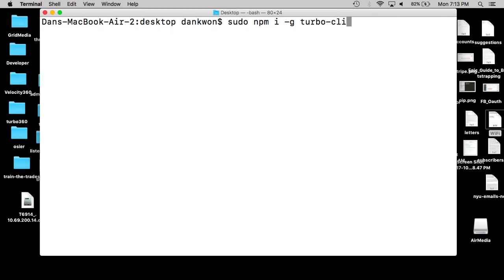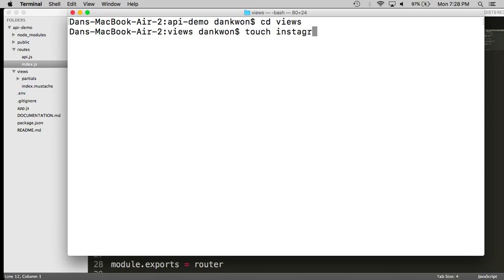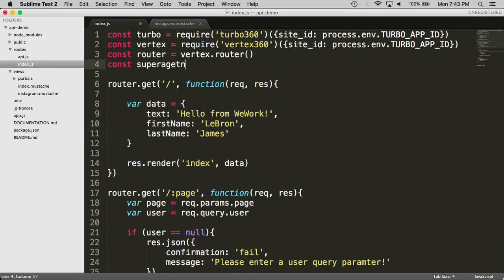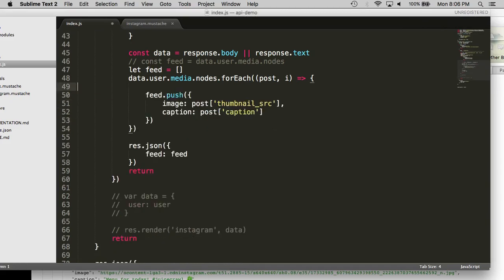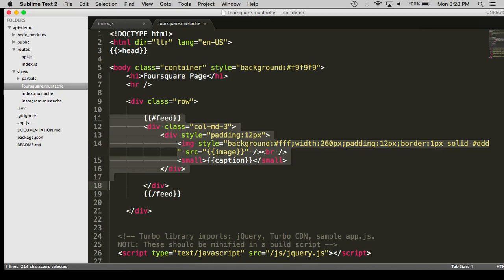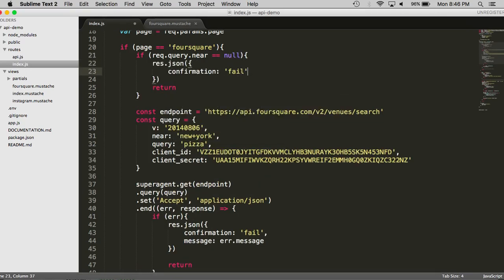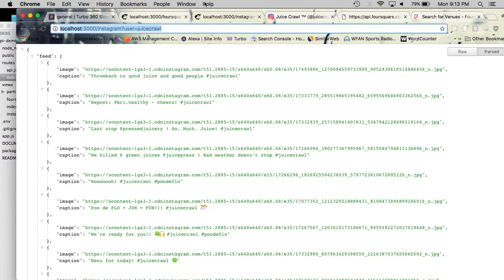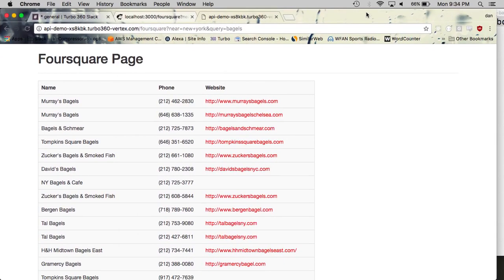Node JS Workshop - API Demo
In this workshop, we leverage the Instagram and Foursquare APIs to create basic sites with dynamic data. The site renders an Instagram feed based on the username entered in the query string. It also uses Foursquare data to return nearby venues based on a search parameter such as "coffee" or "jewelry". This is a good demo for beginners with little web development experience. We explore the basics of templating engines, routing, parsing JSON, and more. Finally, we deploy our projects to the Turbo 360 hosting environment to make sure it works live.